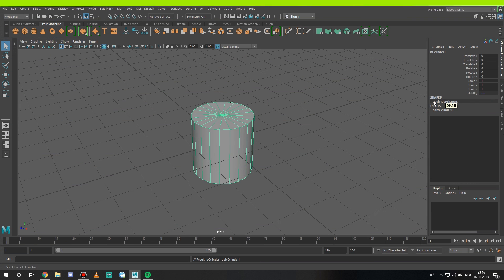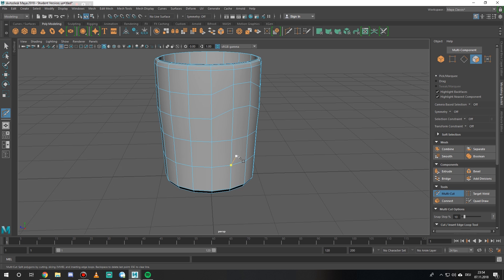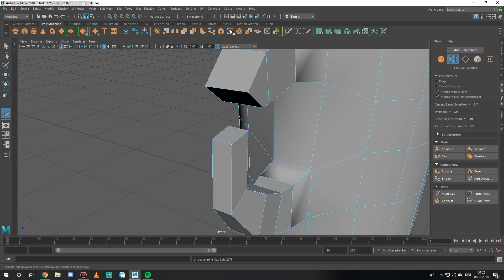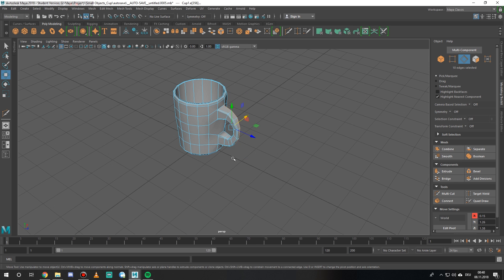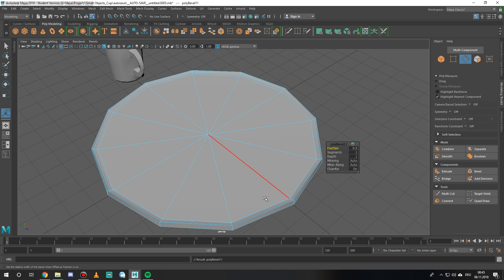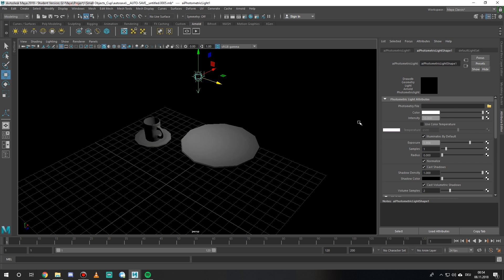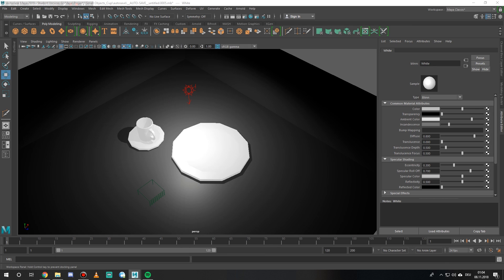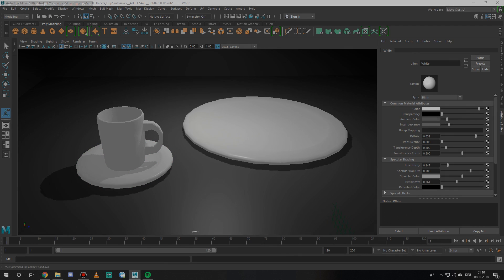3D MODELING - for Planet Coaster - CUPS & PLATES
3D MODELING - for Planet Coaster - CUPS & PLATES

Welcome to my first ever modeling video in another program than sketchup. In this video I start making some small assets that can later be used in Planet Coaster when the Thememakers Toolkit is available.
In this video I am still using Maya, but I will shortly move back to Blender which I´m going to explain why.

3D MODELING - for Planet Coaster - CUPS & PLATES